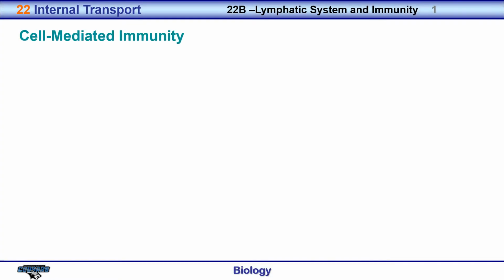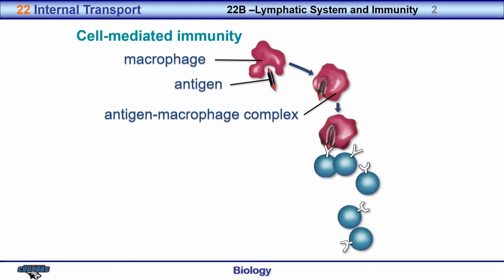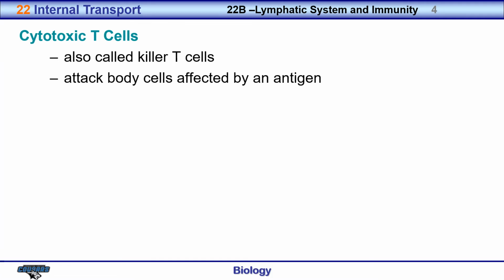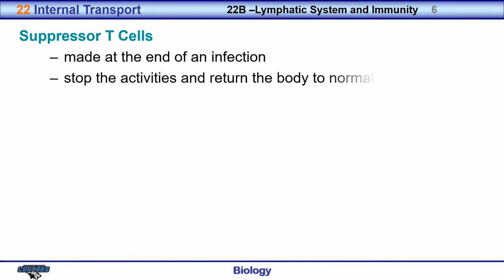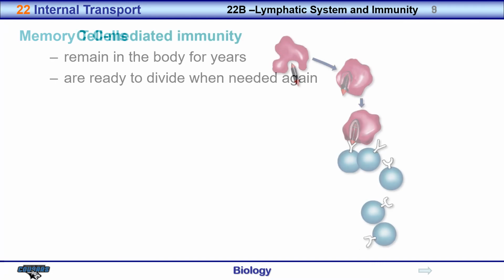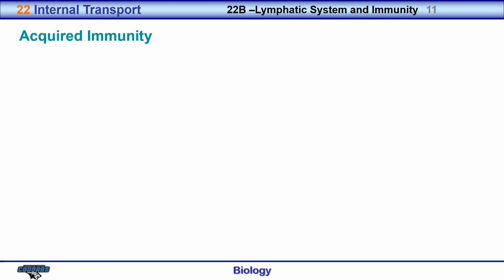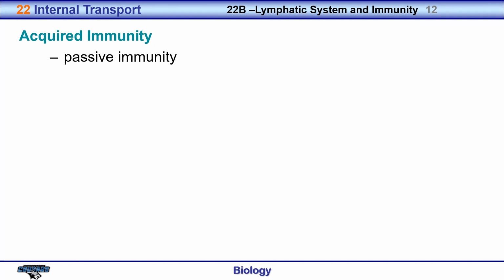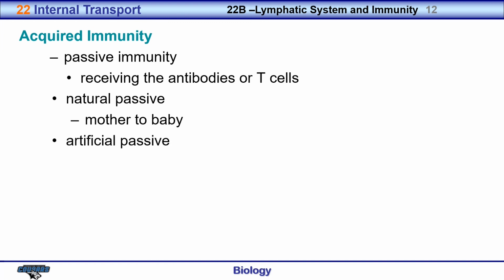Biology - Chapter 22 Part 7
Biology - Chapter 22 Internal Transport
Section 22B The Lymphatic System and Immunity (Part 3 of 3)